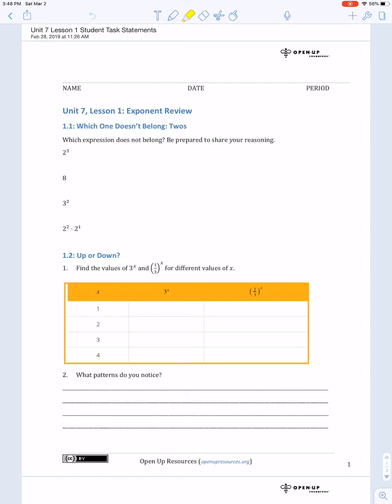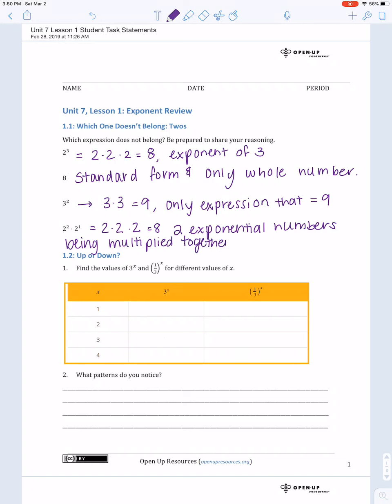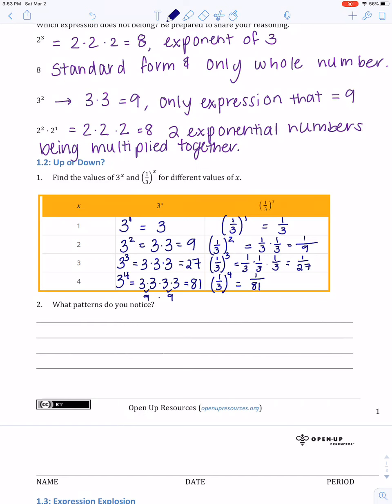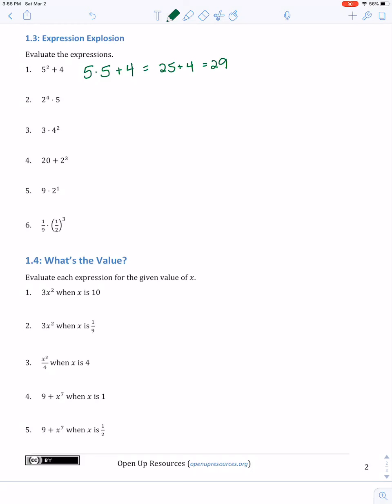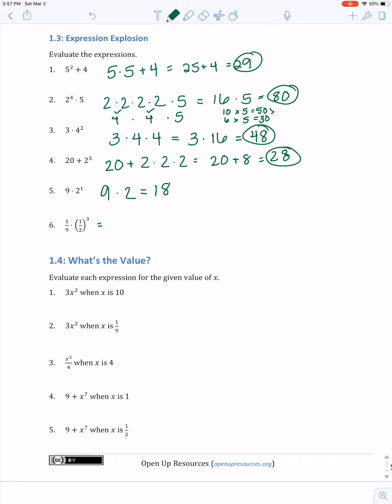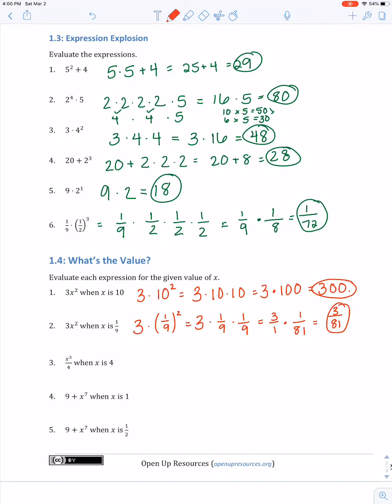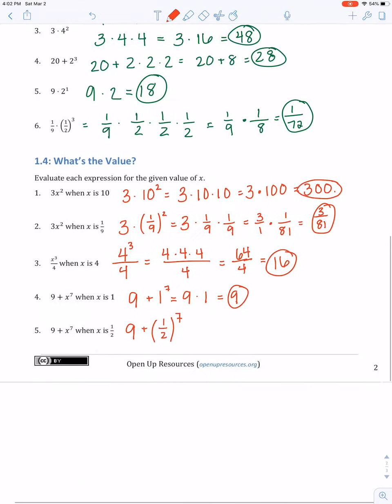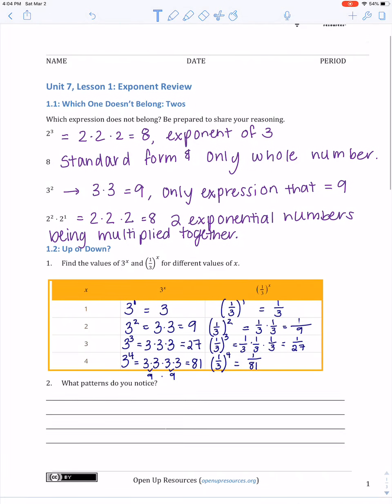Willey- Unit 7 Lesson 1 Video